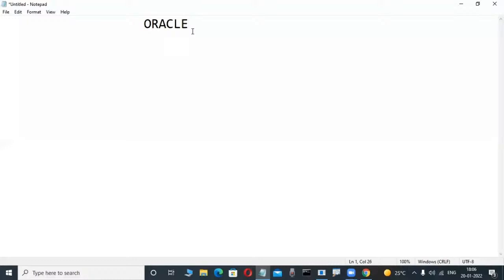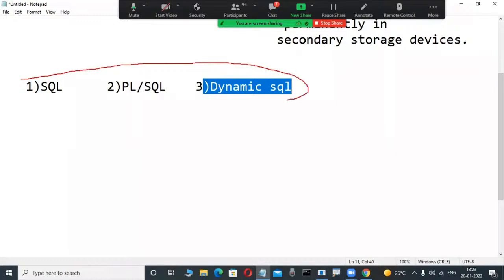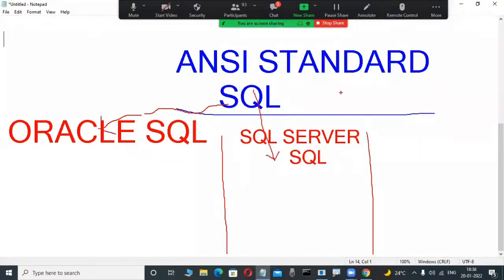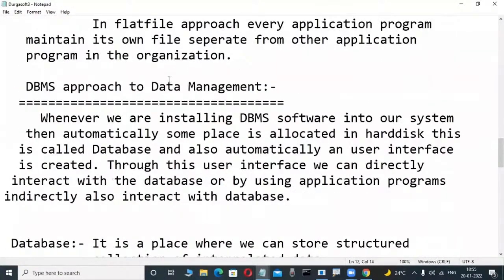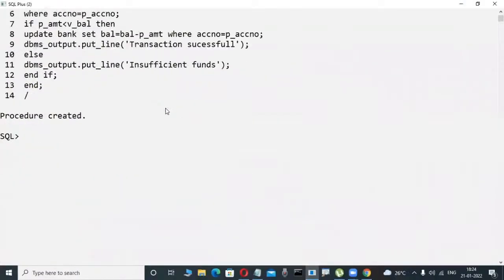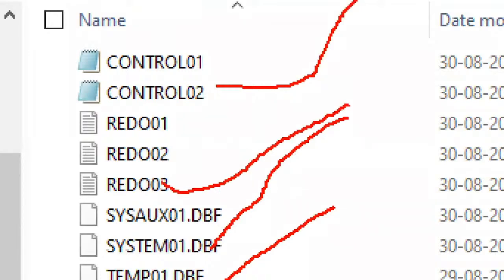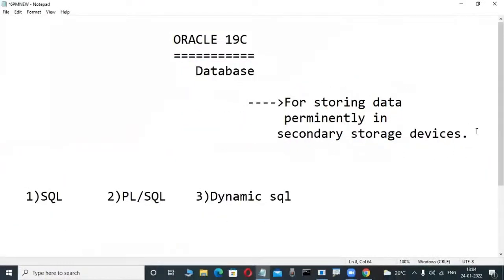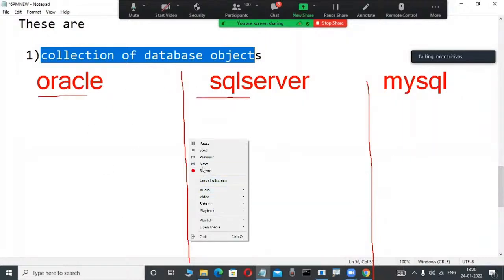ORACLE 19c tutorials by Mr. Murali Sir